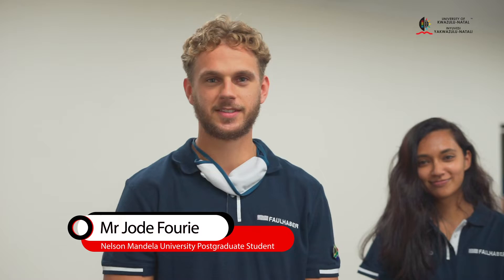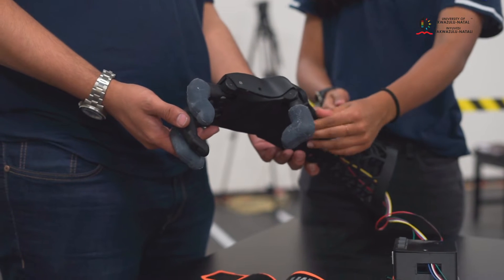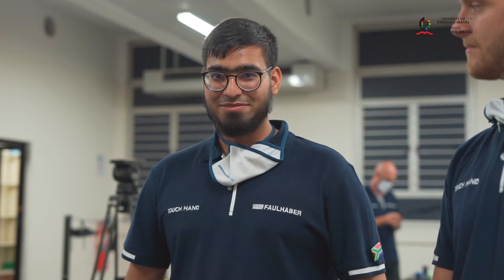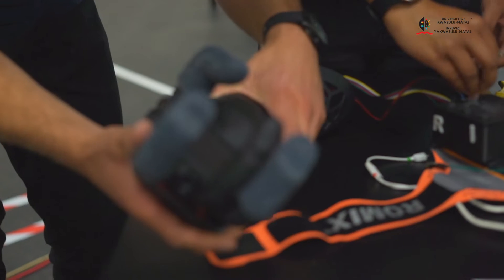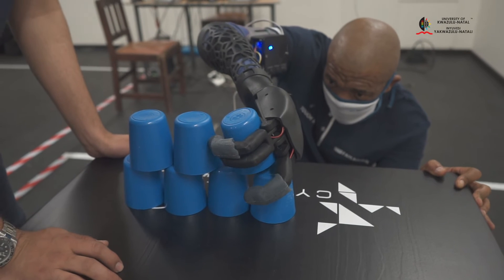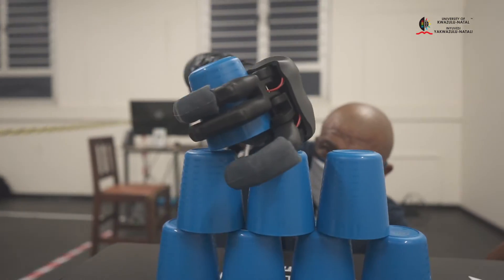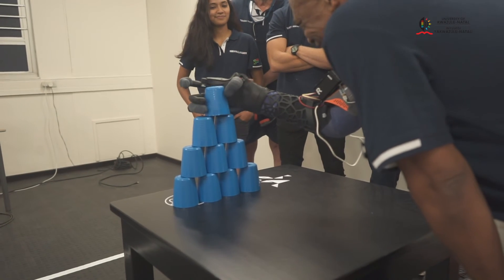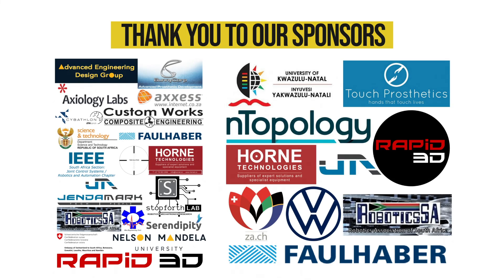Cybathlon 2020 - Touch Hand Promo